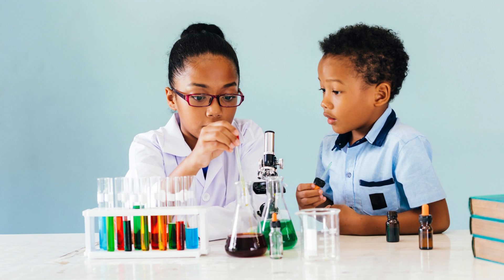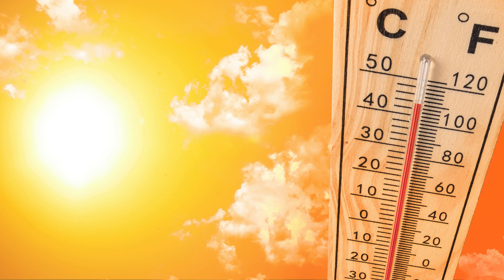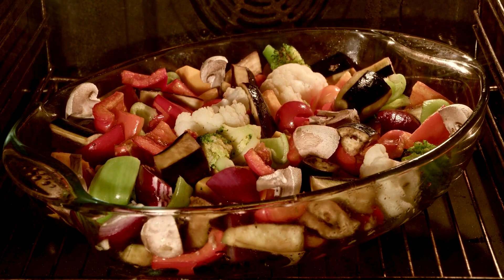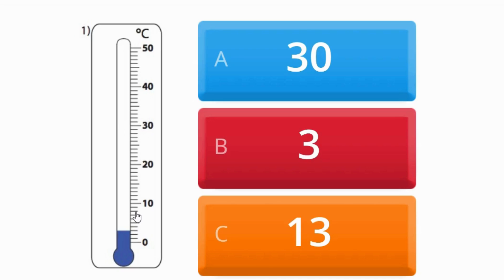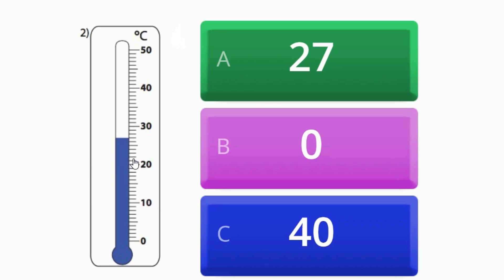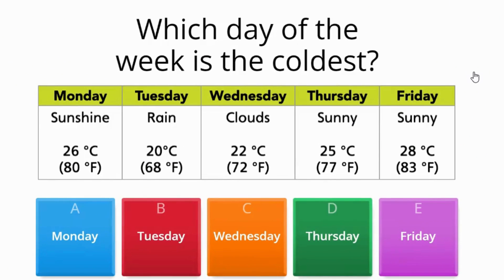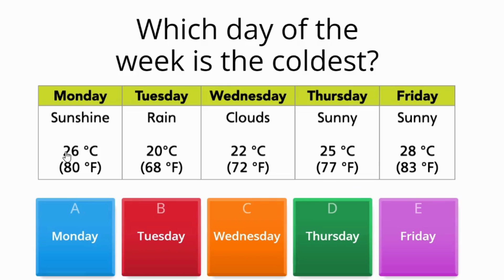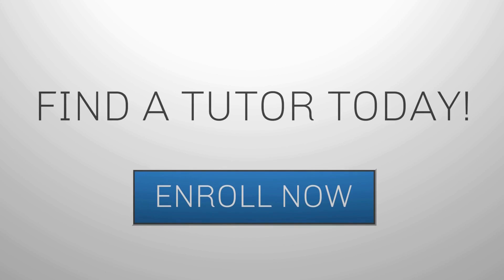How To Read Temperature for Kids!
In this video, we'll learn how to read temperature! 🌡️

In this kid-friendly tutorial, we'll explore the basics of temperature measurement and teach you all the cool tricks to become a temperature expert.

We'll use simple thermometers and show you step-by-step how to interpret the readings. From understanding the thermometer to reading the temperature scale, Techy will cover it all.

Join us as we learn how to accurately measure and interpret temperature.
Get ready to become a temperature pro and impress your friends and family with your newfound knowledge!

Help your child build a strong mathematical foundation with our engaging content.